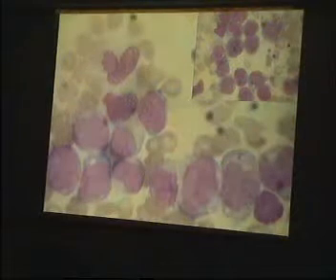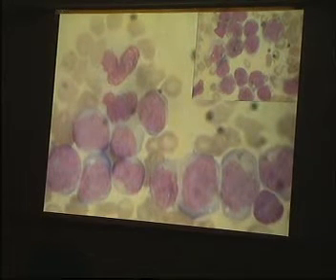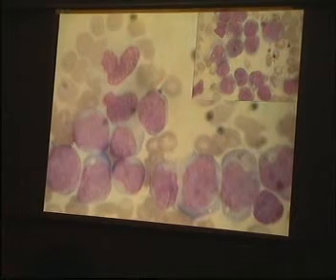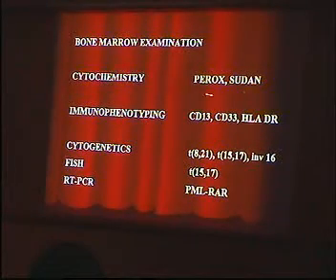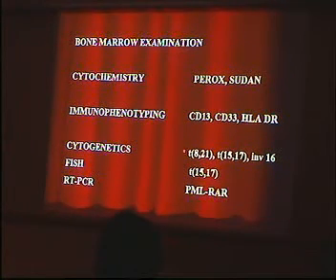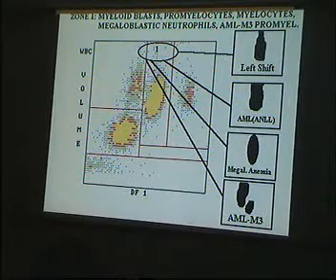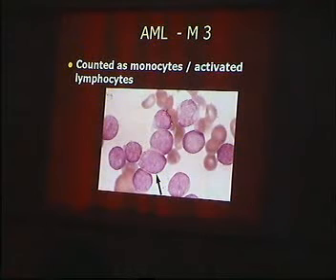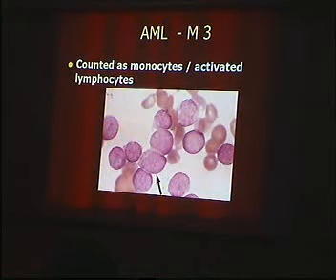cme tata2 - part 5